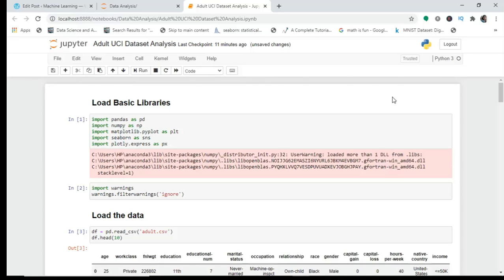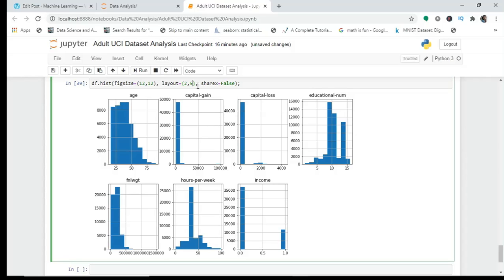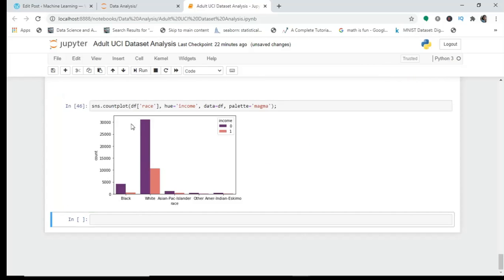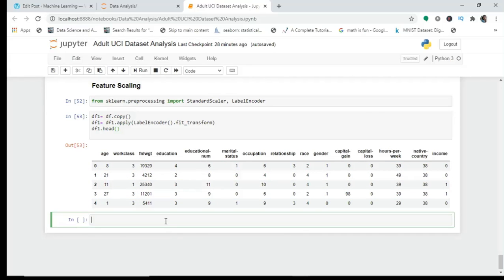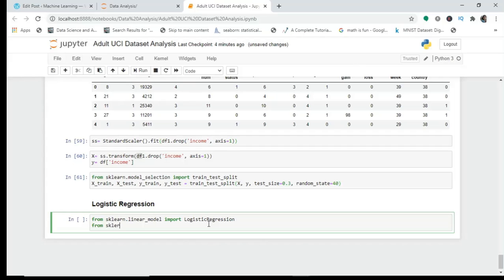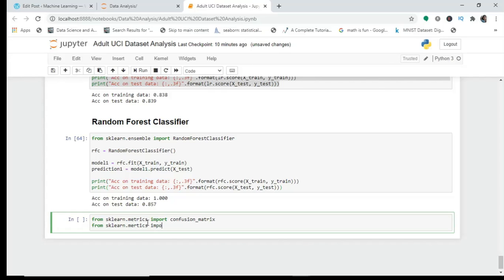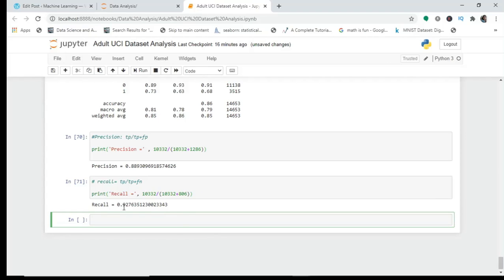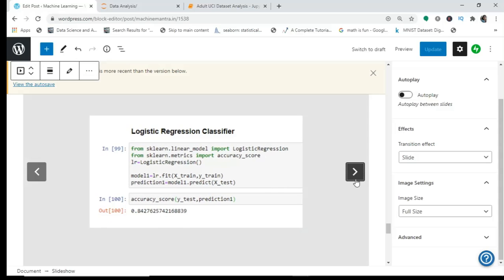Census Income Prediction in Python | Build a Machine Learning Model | Part 2 | Machine Mantra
The video deals with the Adult UCI dataset part 2 in series, covers Data Visualization and training the model, making predictions, and evaluating metrics like confusion matrix, classification report covered in detail.
Random forest classifier gives 85% accuracy on the test dataset.
💁‍♀️For the First Part
💁‍♀️🙌GitHub Link: Do like and give a star ✨✨✨
Adult Census Income prediction
Census Income dataset Python
Machine learning classification project
Predict income machine learning
Exploratory data analysis Python
Logistic Regression Python tutorial
Random Forest classifier tutorial
End-to-end machine learning project
Data visualization Python
Data science portfolio project
💁‍♀️📚Learn at your own pace enroll on Udemy:
Udemy
Links for Courses:
0:00 Introduction to Dataset
0:51 Correlation analysis
2:31 Data distribution
6:15 Identifying outliers
8:09 Plotly visualizations
10:55 Categorical feature analysis
14:14 Preprocessing and scaling
21:01 Train-test splitting
22:14 Logistic regression
26:42 Random forest classifier
29:00 Performance metrics